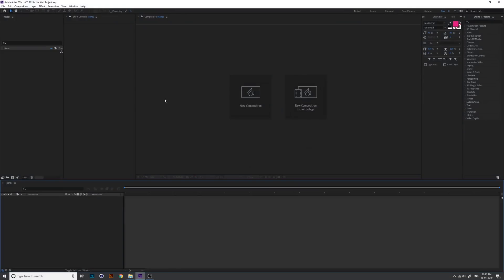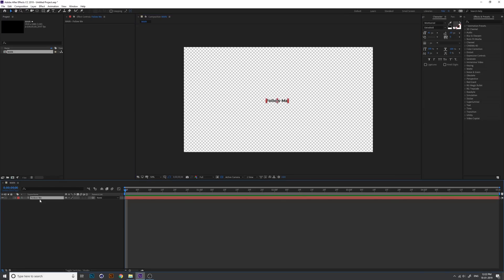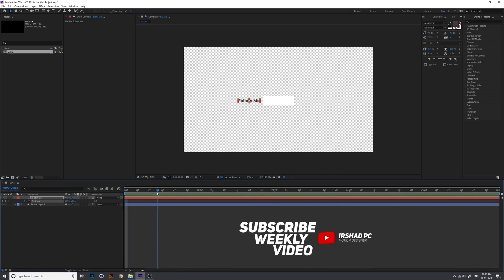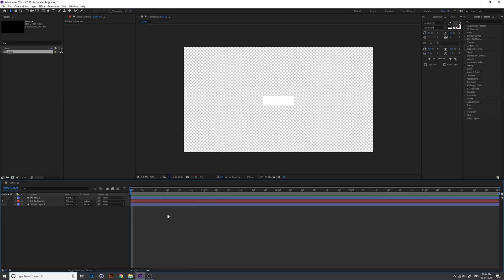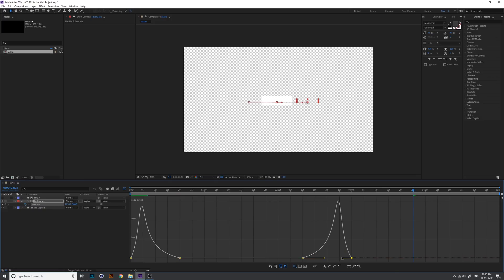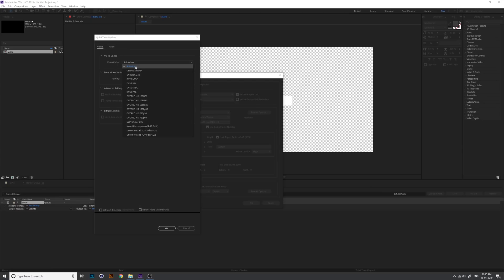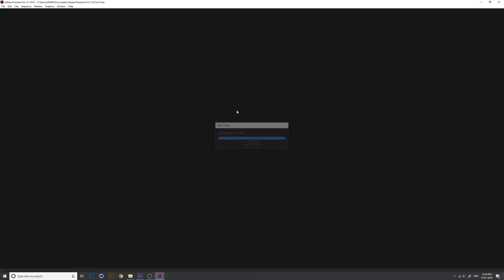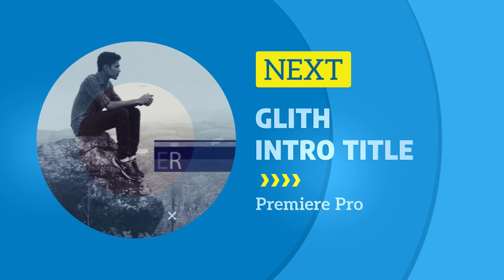How To Export Transparent Video | After Effects Tutorial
Today I am sharing with you how to create transparent video from after effects for using in premiere pro. because lots of people ask me to how I export YouTube subscribe button as transparent in after effects. Here is the solution. Use Quick Time with Animation codec and RGB + Alpha